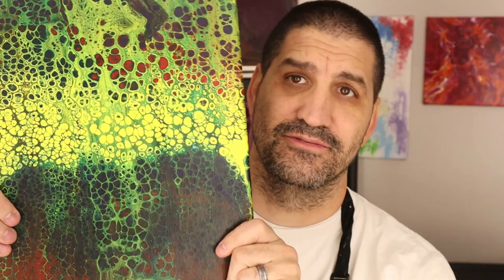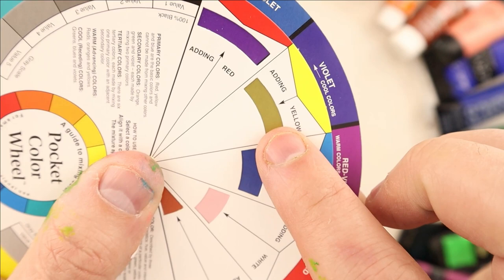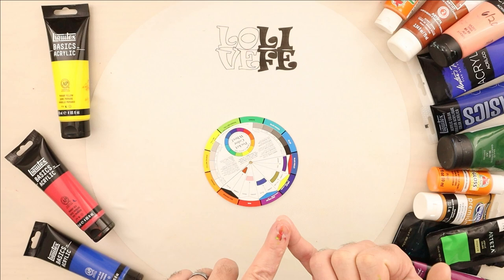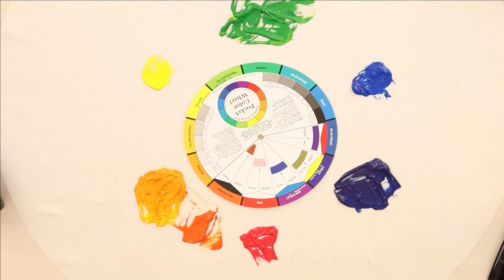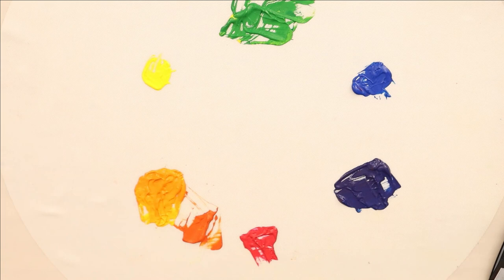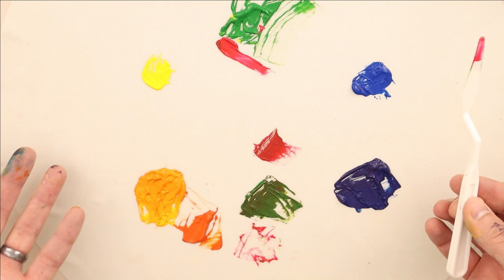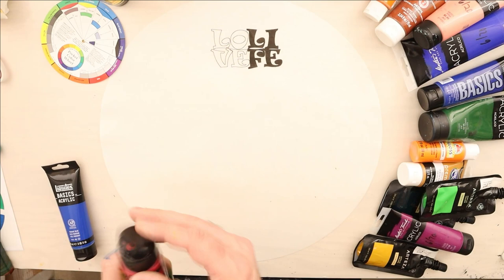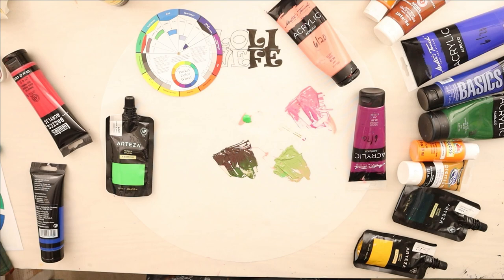Choosing an Acrylic Pour Color Palette - Acrylic Pour Color Wheel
One of the hardest things I find with this abstract artform is finding a good acrylic pour color palette.   Getting a palette that works together and doesn't create muddy colors is not as easy as it seems.

In this video I give 3 tips on how use a color wheel to improve your color selections for an acrylic pour, how to avoid muddy colors, and how to test your colors before you pour.

🔨🔨🔨*Materials Used*🔨🔨🔨
Color Wheel
Liquitex Basics Primary Red
Liquitex Basics Primary Blue
Liquitex Basics Primary Yellow